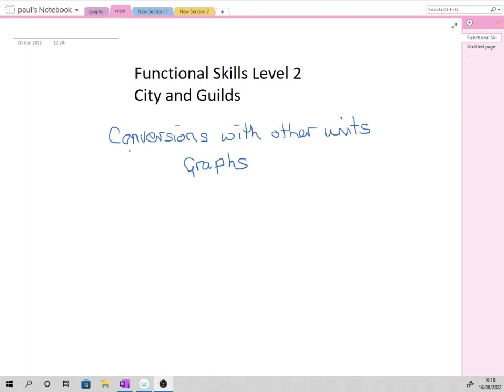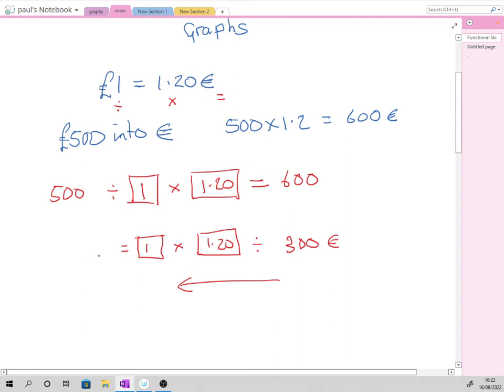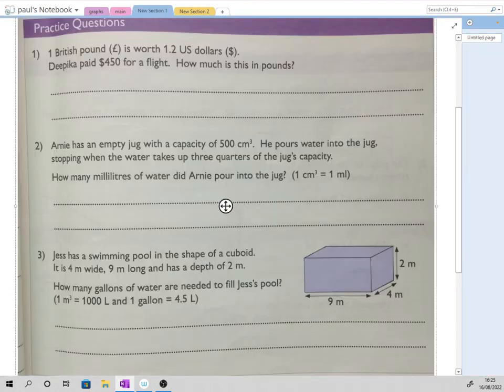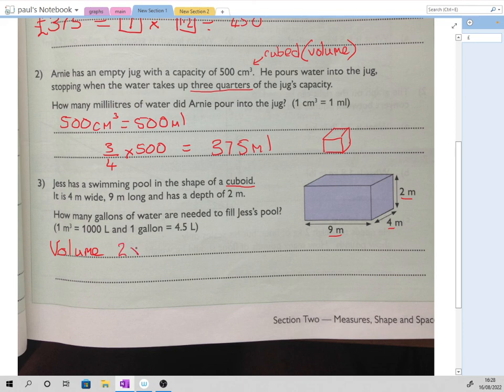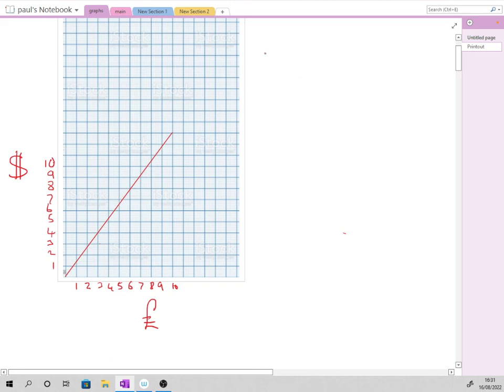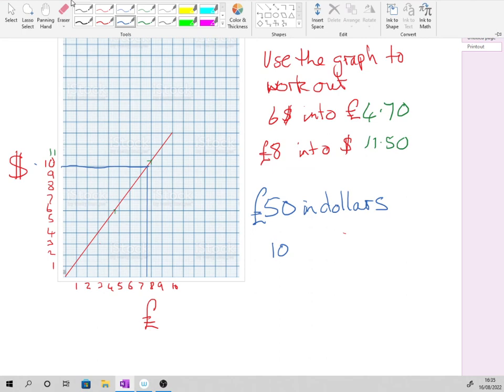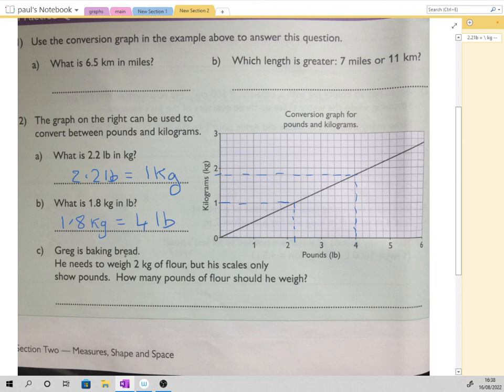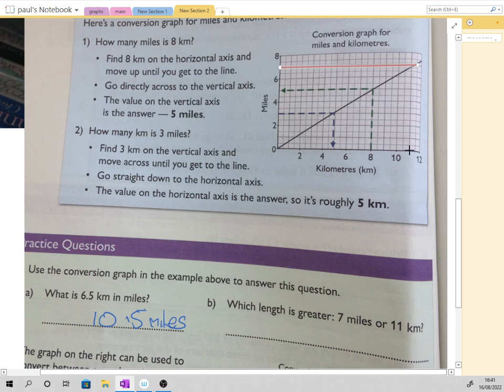lesson 32 coversions with other units